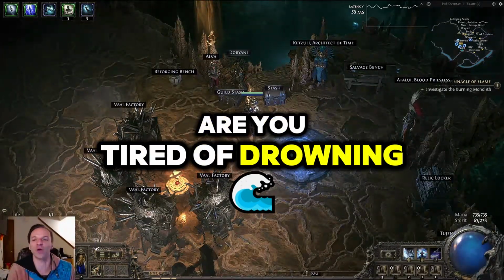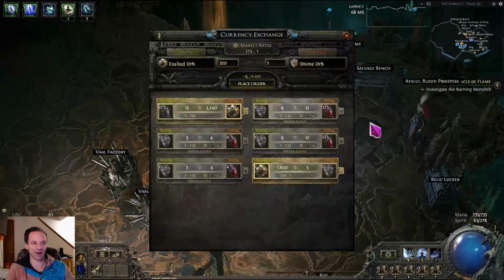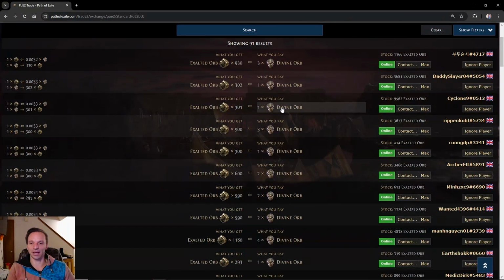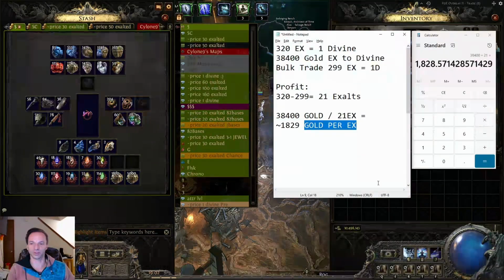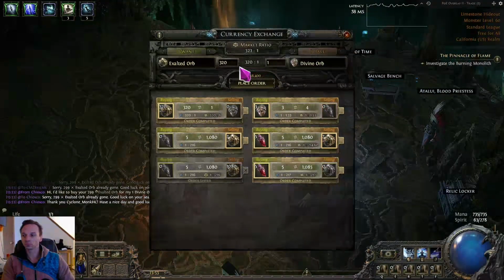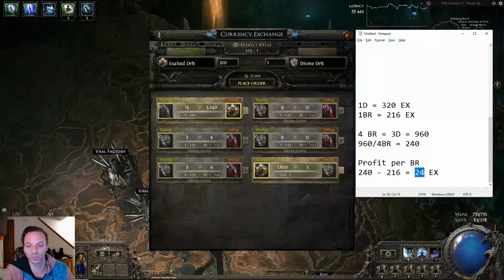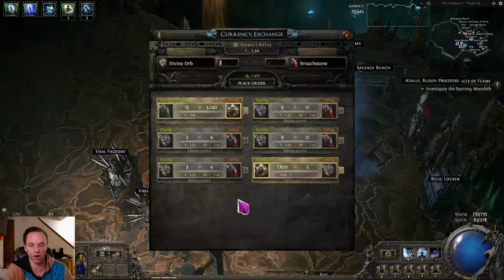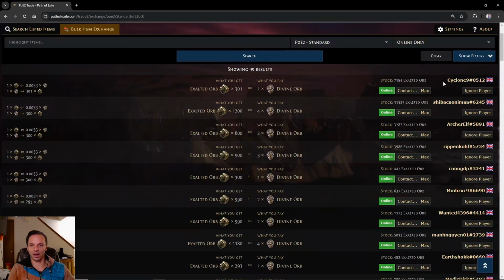This Simple Gold Trick Will Make You RICH in Path of Exile 2! INSANE Profits! 💰 [POE2]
Are you drowning in gold with no idea how to turn it into cold, hard Divines? 💸 Stop wasting your stash and start PRINTING EXALTS with this insane flipping strategy that converts gold into massive profits! In this video, I break down exactly how to trade, flip, and make it RAIN divines using a method that lets you profit on every single trade.

🔹 How every 1,829 Gold = 1 EXALT PROFIT
🔹 Leveraging the in-game currency exchange & bulk trade site
🔹 Secret strategies for flipping Breachstones to increase divines even faster
🔹 Step-by-step tutorial so you can set this up easily

💰 WANT MORE PROFIT? Check out this crazy crafting flip strategy:
🔗 Essence Crafting for Profit or OP Gear! | Craft Like a Pro! | Path of Exile 2

W A T C H   M E   S T R E A M   L I V E   O N   T W I T C H: